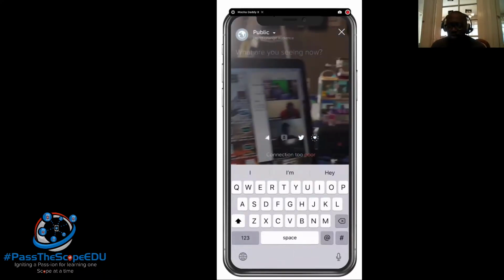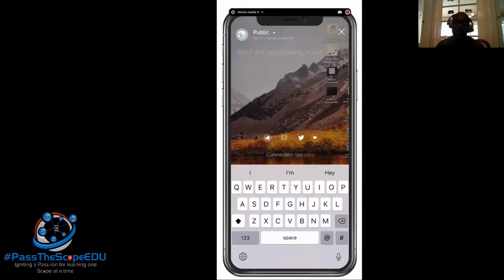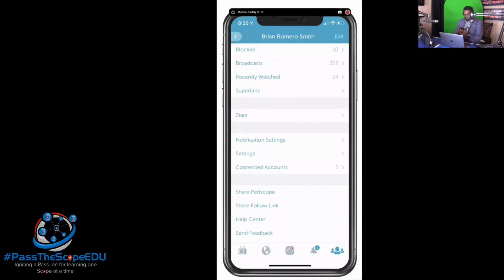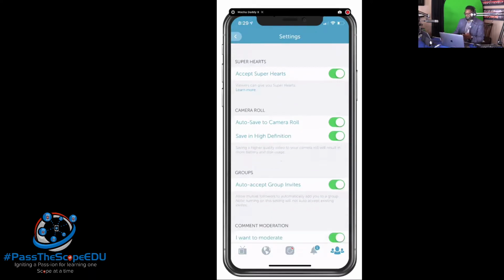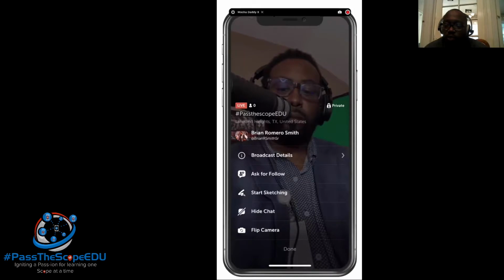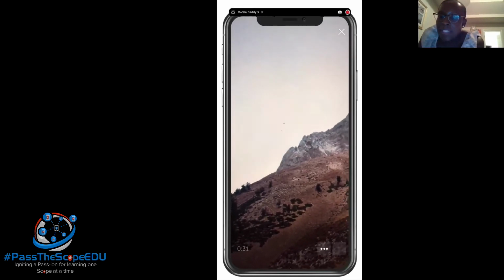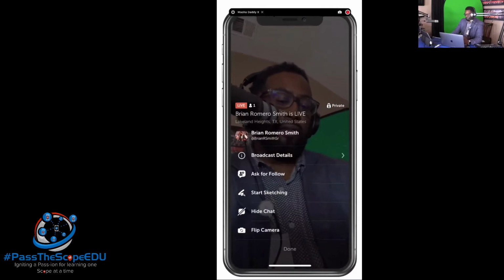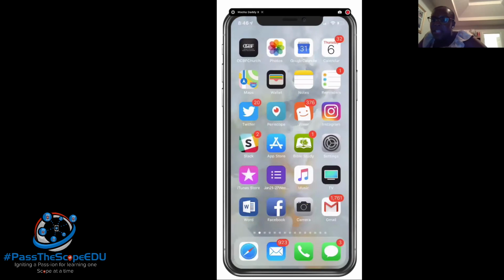The Basics of PassTheScopeEDU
A few of the members of PassTheScopeEDU provide a mini tutorial session for new members of the community. Simple tips and best practices to begin scoping or passing the scope using the Periscope Application and settings.